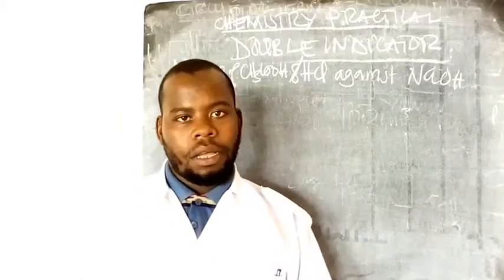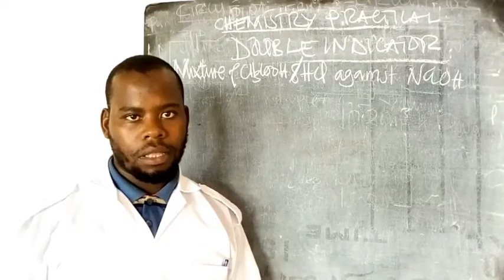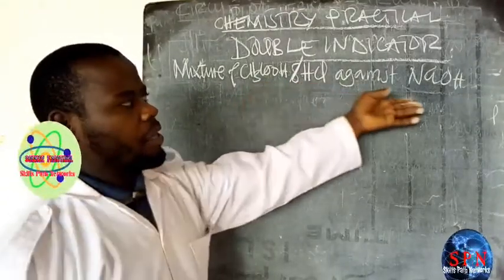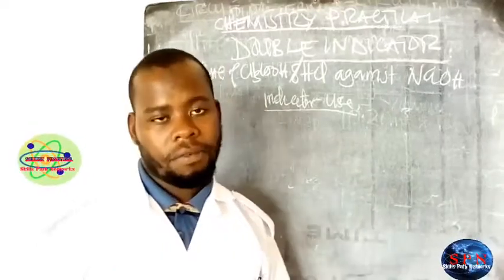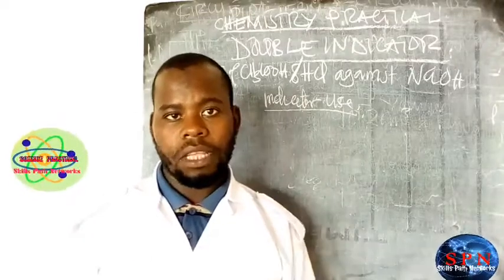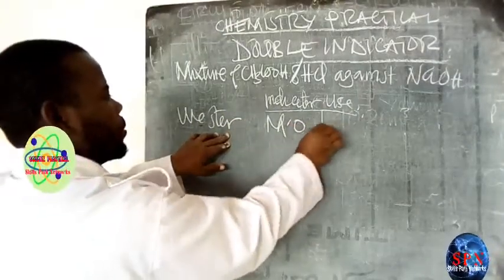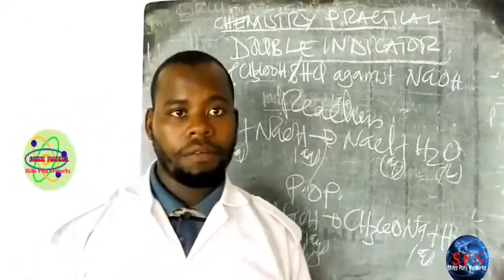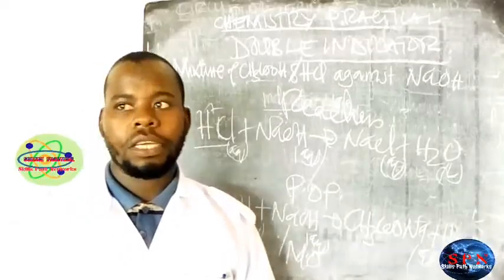DOUBLE INDICATOR TITRATION:part 03 Mixture of Acetic acid and HCl Against Sodium hydroxide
DOUBLE INDICATOR TITRATION: Mixture of Acetic acid and HCl  Against Sodium hydroxide.
Karibu sana tuweze kuangaza na kuboresha elimu zaidi na ituwezeshe kuwa bora kwa kusaidia jamii  na kuweza kufika hatua ya mbele zaidi
Kutokana na somo hili la leo,Ninaimani kuwa umejifunza na limekuwa muhimu kwako.
Basi nikuombe uweze ku;
Na usisahau kuniandikia maoni mazuri /ushauri/swali zuri kupitia sehemu ya comment.

Our slogan is Learnmore Teachmore!

DOUBLEINDICATORTITRATION Mixture of Acetic acid and HClAgainst Sodium hydroxide#Learnmore#Teachmore#